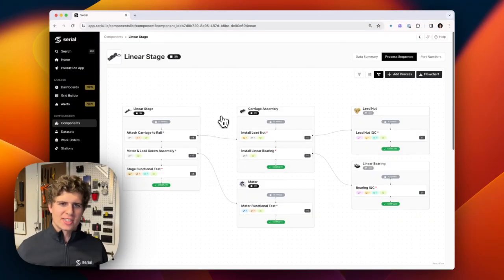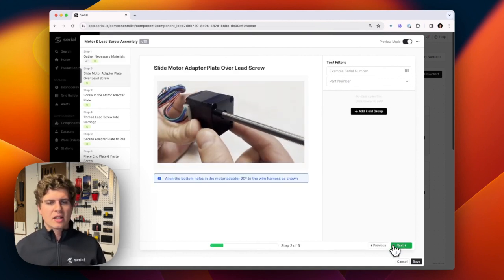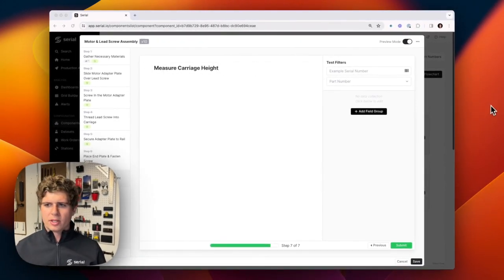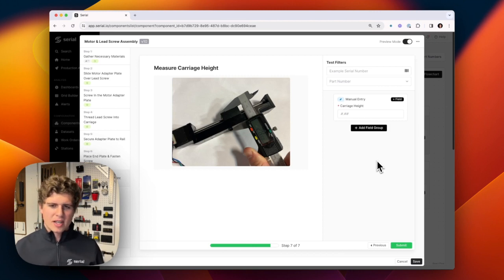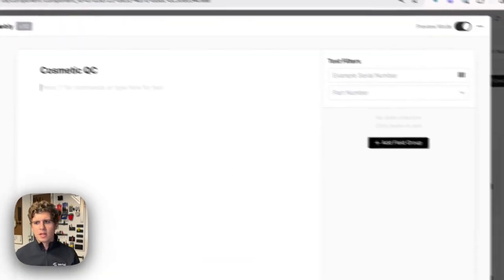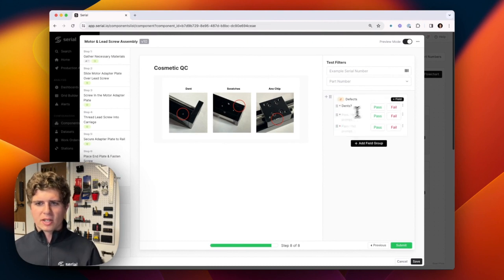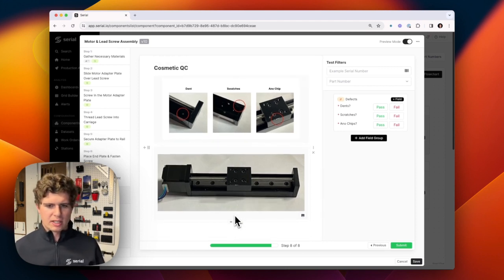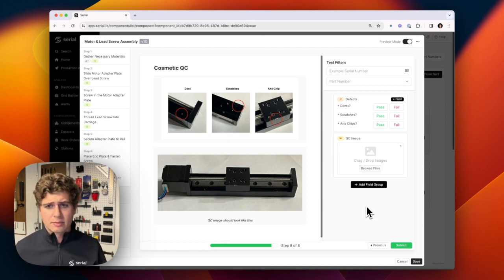Digital Work Instructions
In our last video, we gave a glimpse of Serial's game-changing work instructions. Now, get ready for an in-depth look at how effortlessly you can set them up 🚀